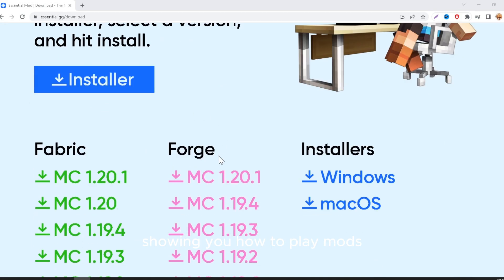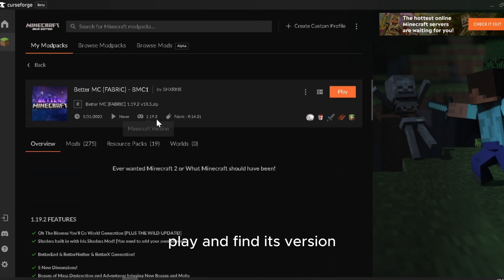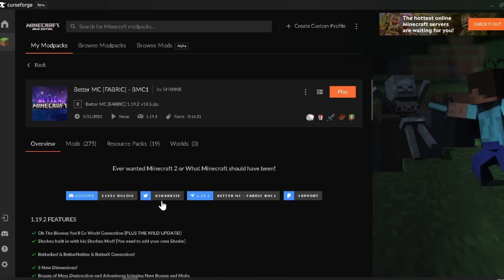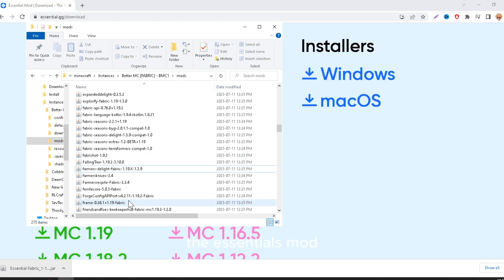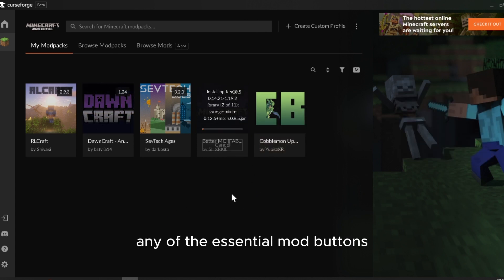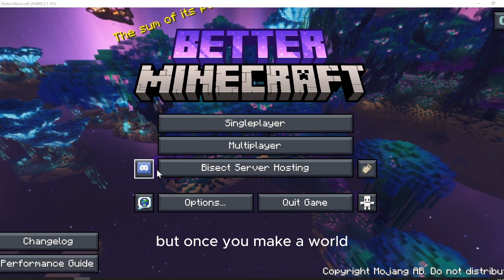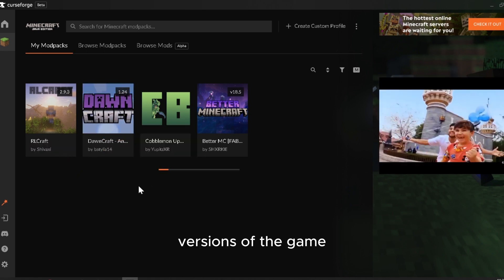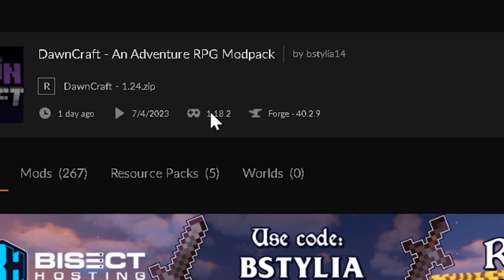How to EASILY Play Modded Minecraft With Friends (Dawncraft, RLCraft, Better Minecraft)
Alternate Title: How to Play Modded Minecraft With Friends EASILY (Essential Mod)
How To Use The Essential Mod With BETTER MINECRAFT! (Minecraft Essential Tutorial)
Dawncraft Multiplayer Tutorial (Essential Mod)

In this video, I will be showing you how to play modded minecraft with your friends easily without server hosting. This works with all modpacks like Dawncraft, RLCraft, Better Minecraft, and any other forge or fabric mods you might want to play with.

You are amazing! Don't forget that. Ily all :D
🔥 Click here for amazing deals from your favorite gaming brands! 🔥
⮞ Razer 🎮

                                                 Info
Texture Pack : Luminous 16x By @L33tfox & @Jamezs_

🎮 Gaming Setup:
Keyboard: Razer Cynosa Lite
Mouse: Glorious Model O
Microphone: Some Amazon Thing